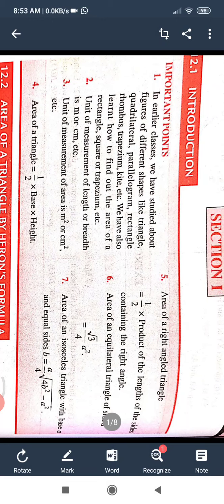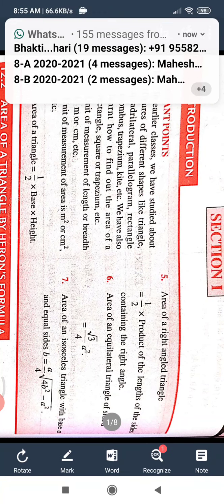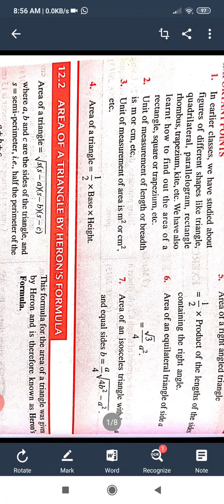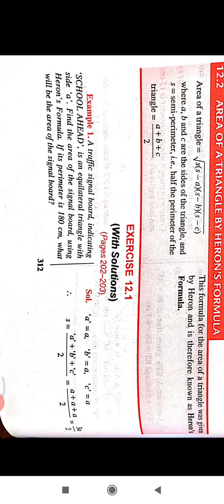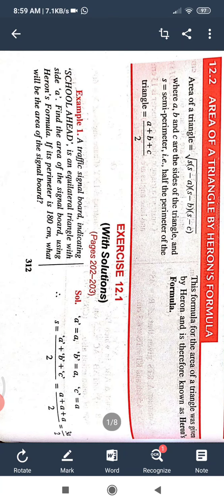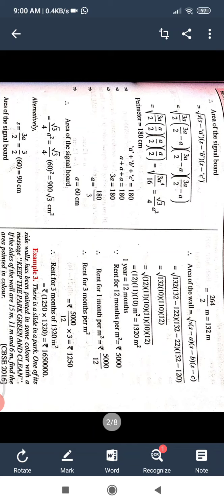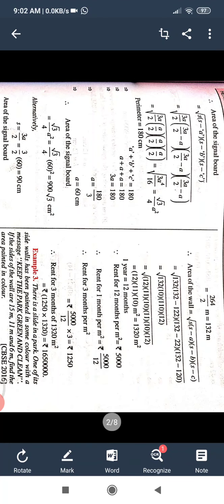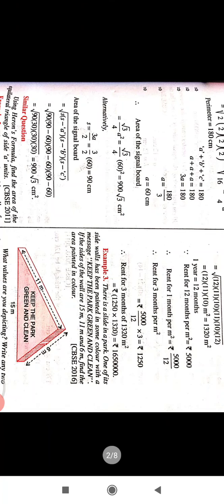Maths -9 ch-12 ex-12. 1 Q:1